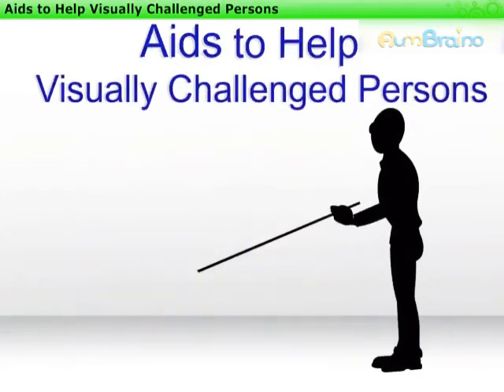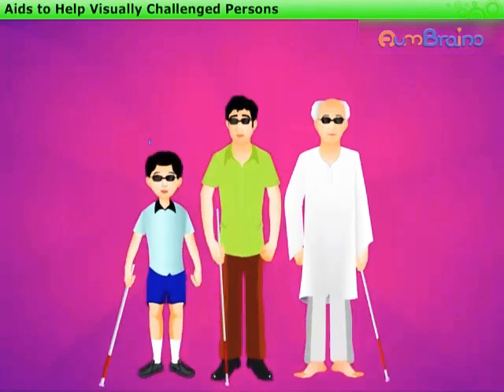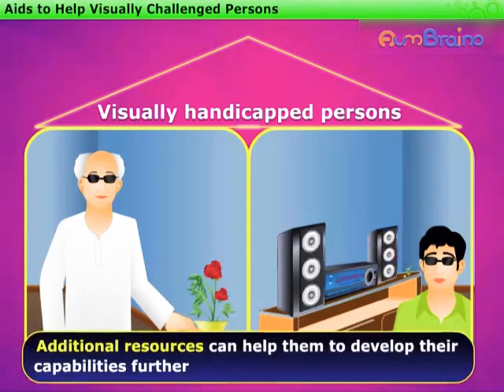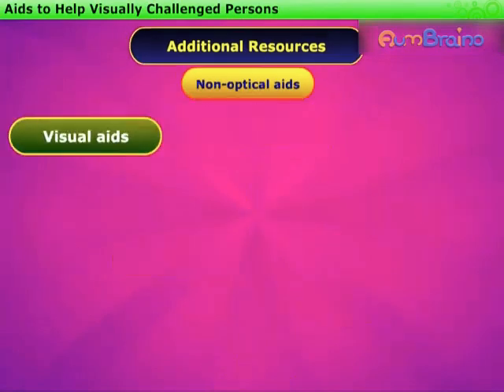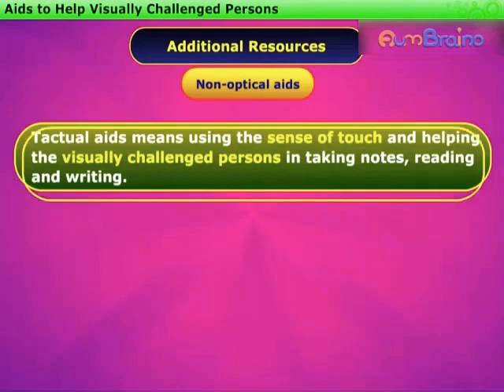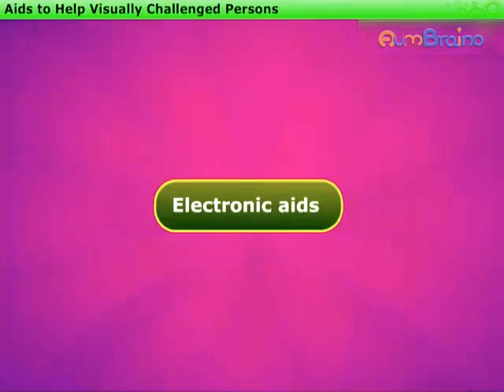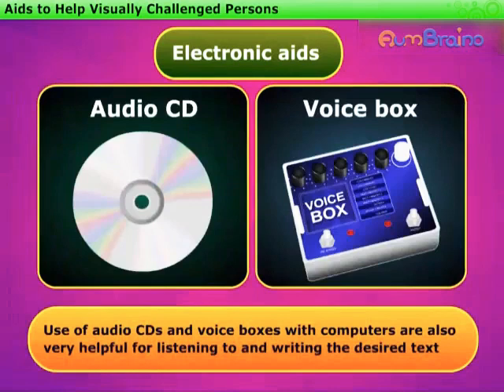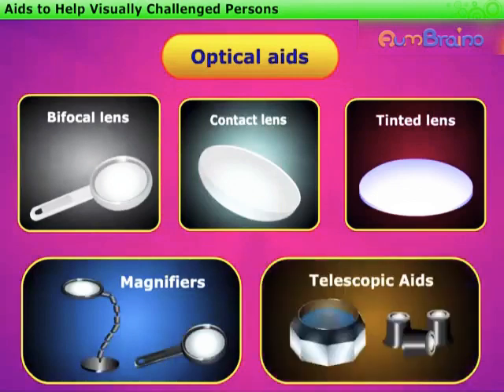Light। Part-13। NCERT Class 8 Science Chapter 16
Hello Students,

NCERT Class 8 science chapter -16 Light Part-13 Aids to help visually challenged persons is published.